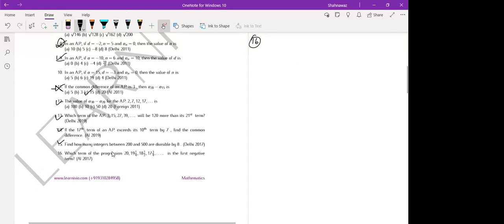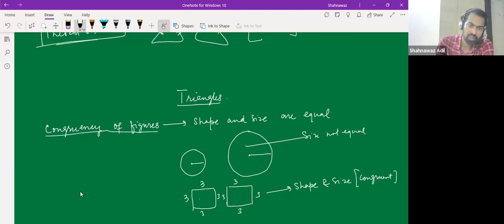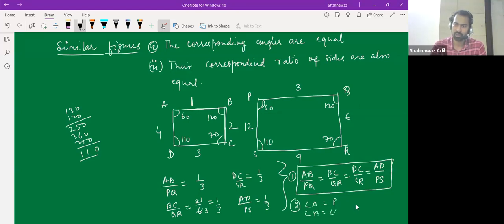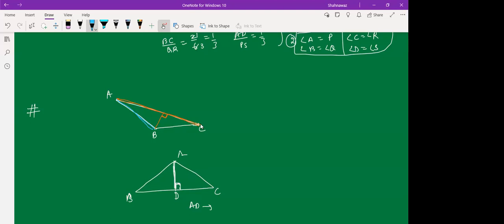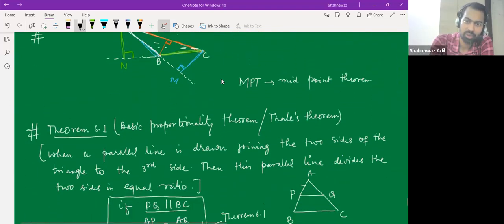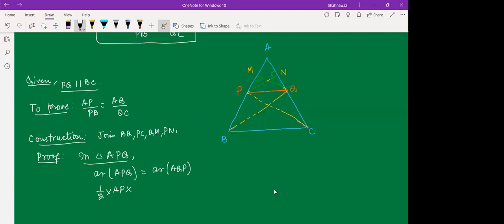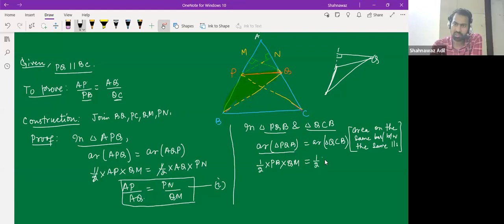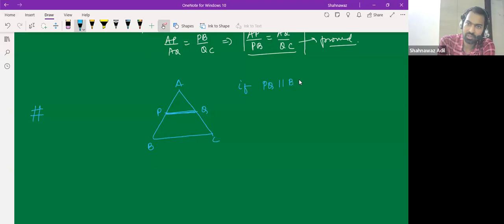Learnivio | Similarity of Triangles | Lect 10th M3 19-07-2023